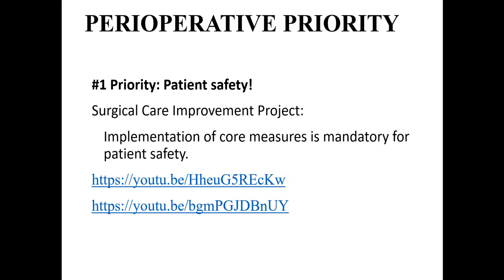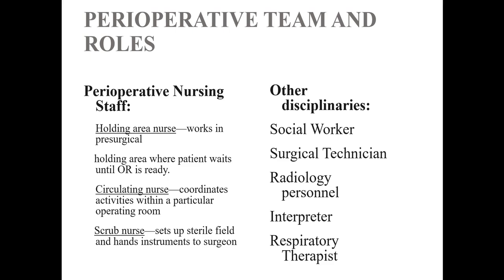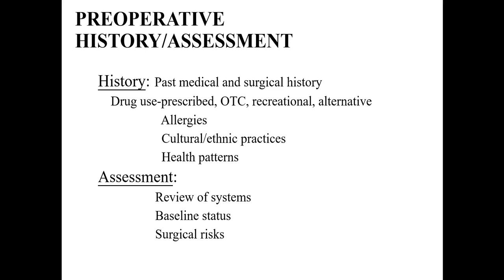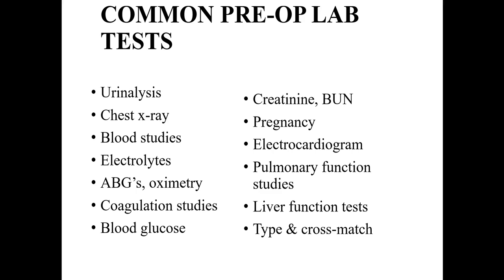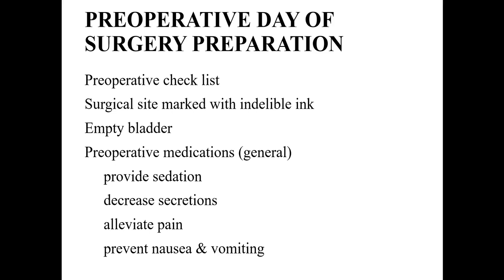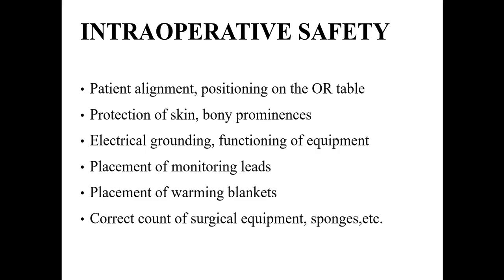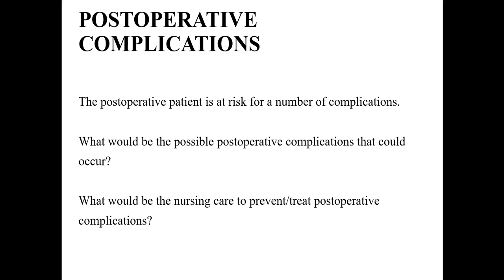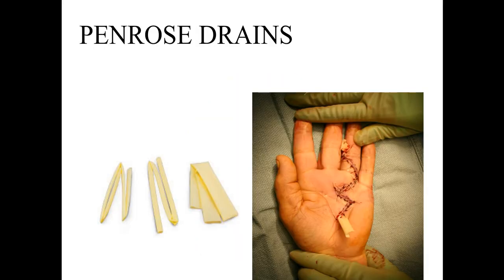Perioperative Nursing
Perioperative Lecture